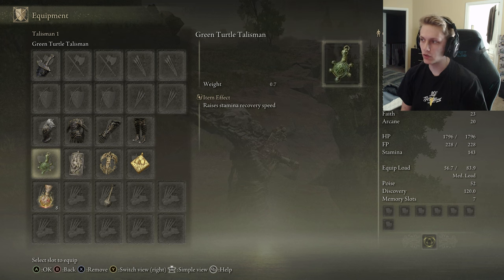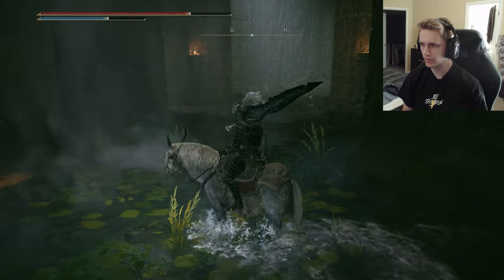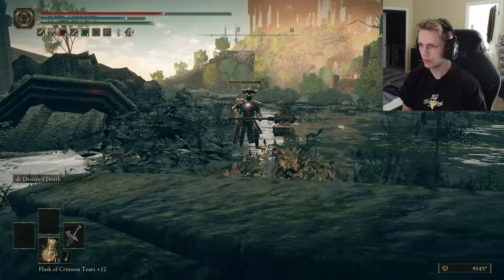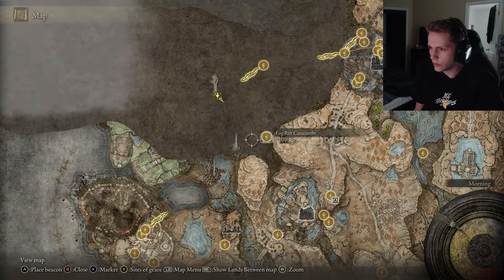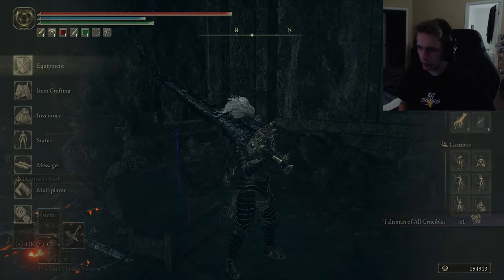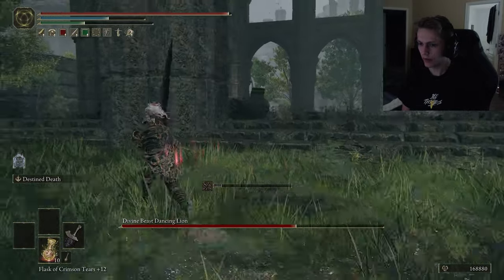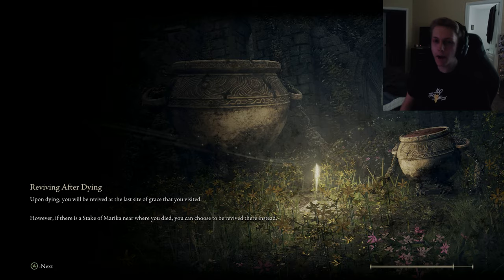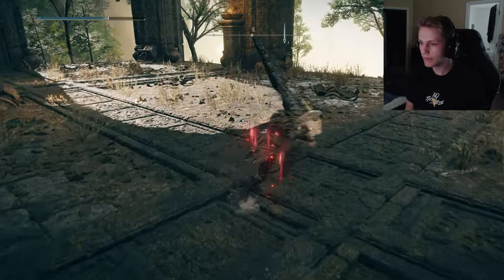This BOSS tried to use my weapon against me in the ELDEN RING DLC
SOCIALS BELOW!

Thumbnail: Me :)

EDITOR: Me :)